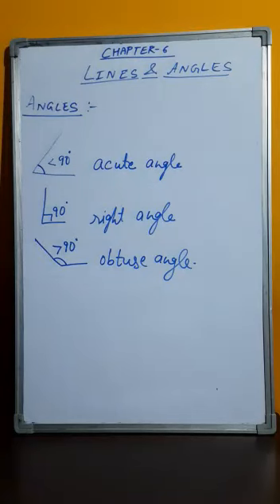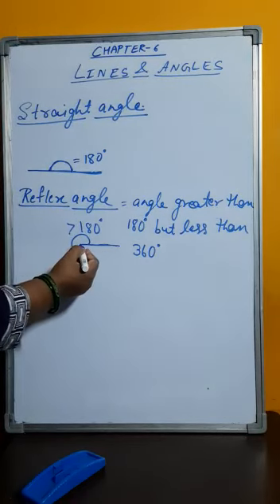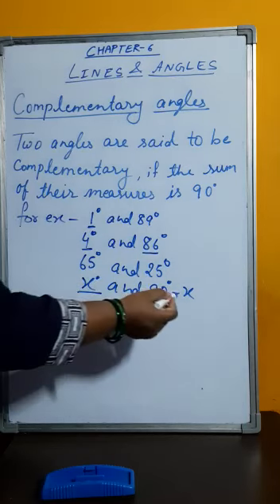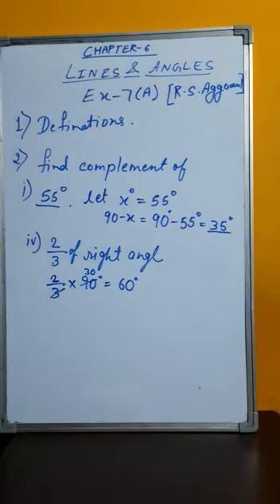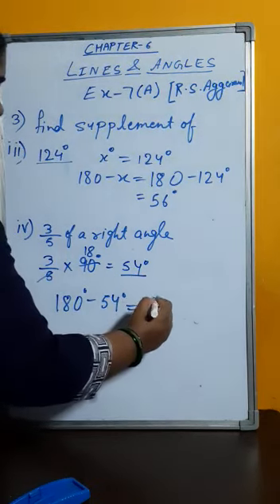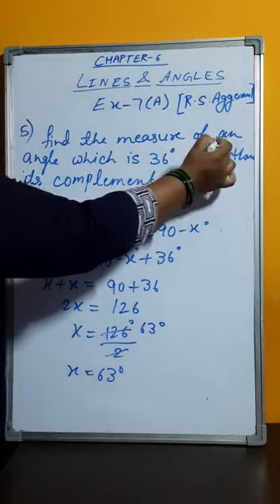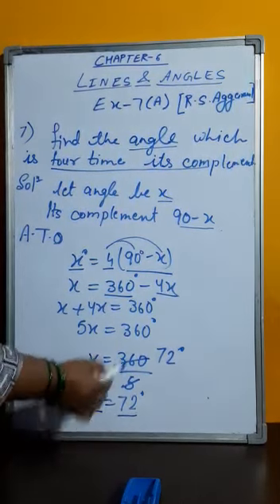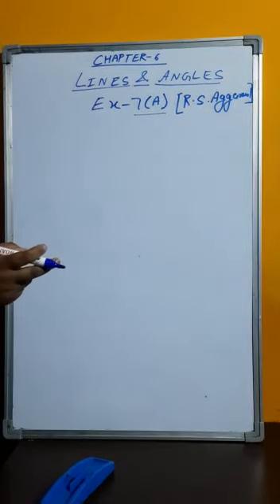Mathematics class IX